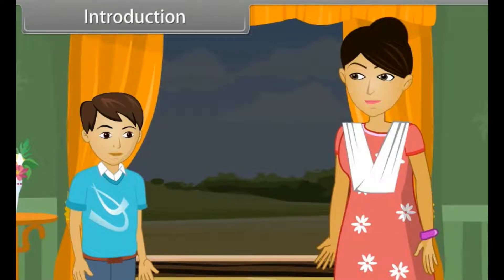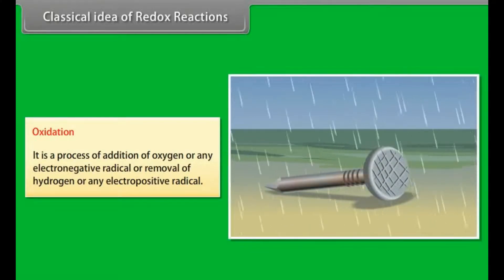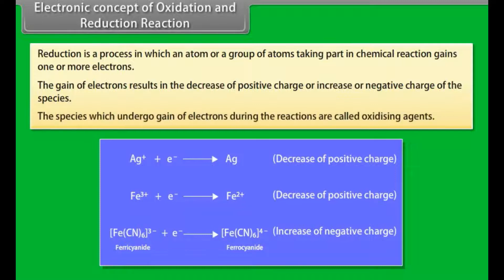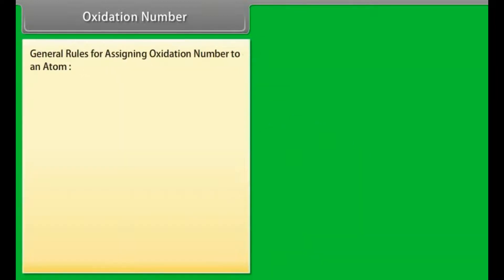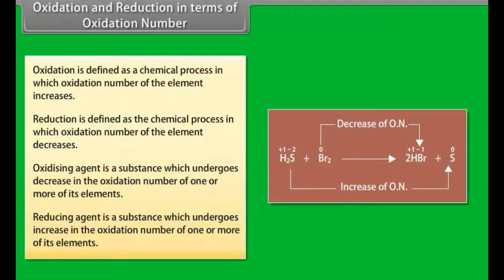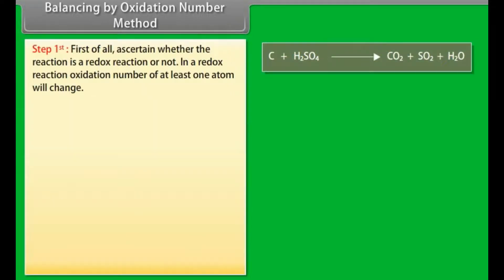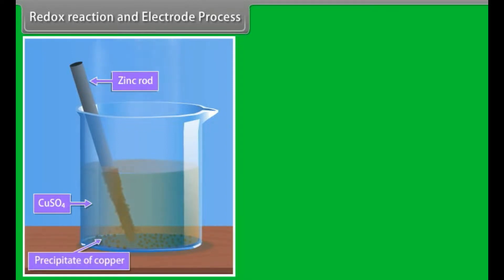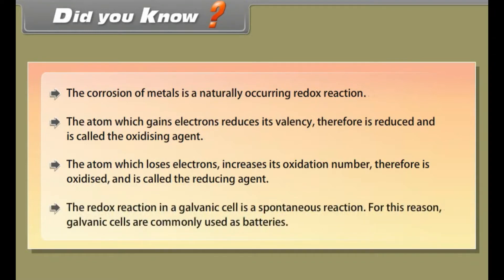CBSE Class 11 || Chemistry || Redox Reaction || Animation || in English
CBSE Class 11 || Chemistry || Redox Reaction || Animation || in English @digitalguruji3147

1.Define Redox Reactions.
2.Familiar about classical idea of redox reactions.
3.Understand electronic concept of oxidation and reduction reaction.
4.Know simultaneous occurrence of oxidation and reduction.
5.Calculate oxidation number.
6.Define oxidation and reduction in terms of oxidation number.
7.Understand types of redox reactions.
8.Do balancing by ion electron method and oxidation number method.
9.Analyze redox reaction and electrode process.
10.Define electrochemical cell.